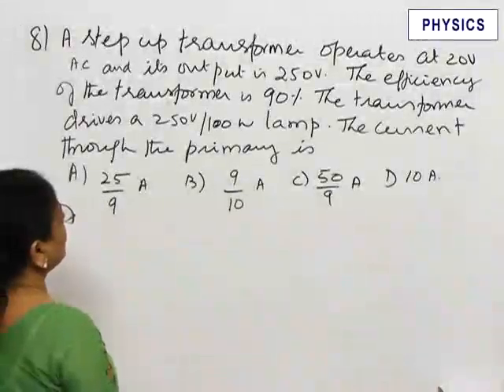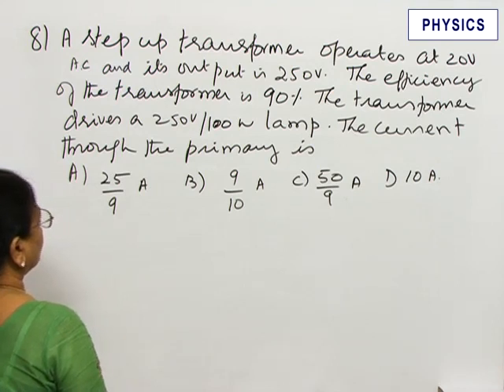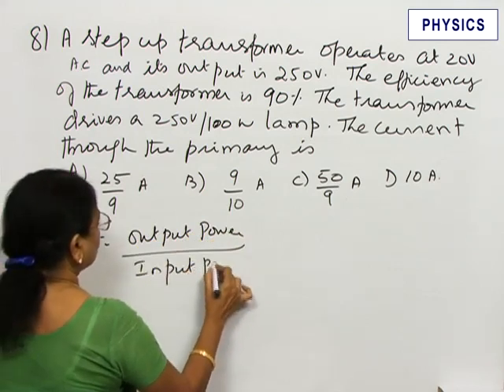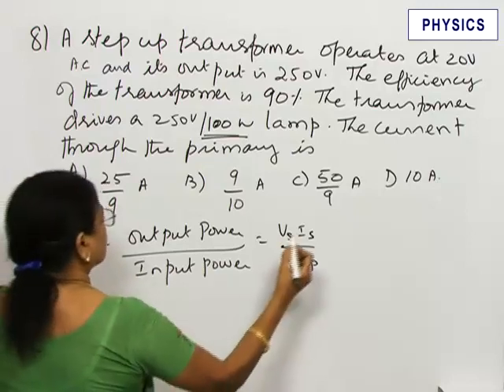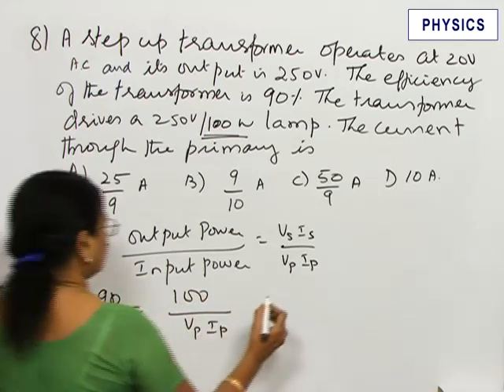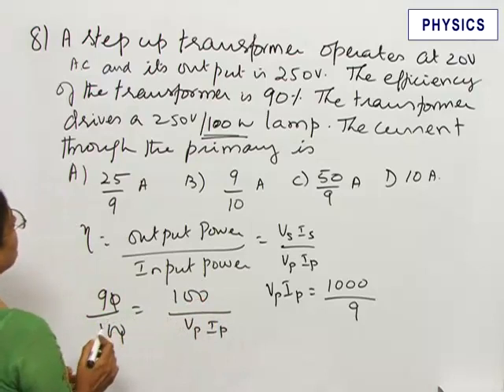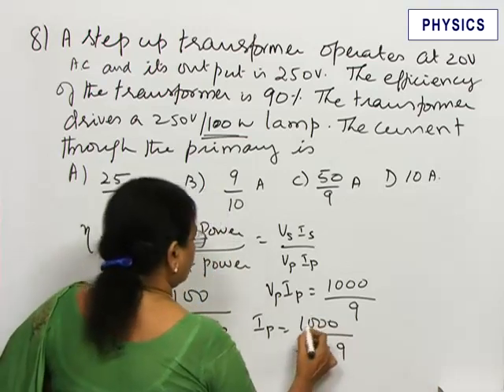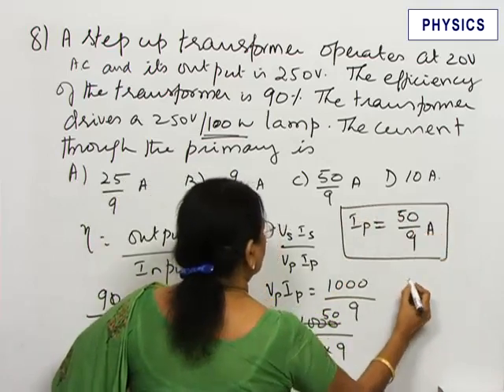Solved problem of Electromagnetic Induction and Alternating Current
Solved problem of Electromagnetic Induction and Alternating Current based on New JEE Pattern.